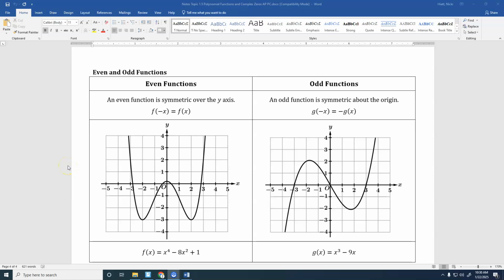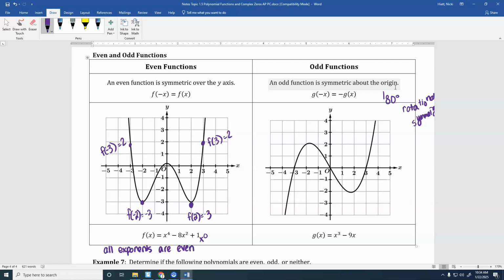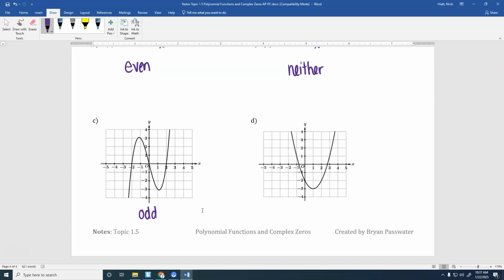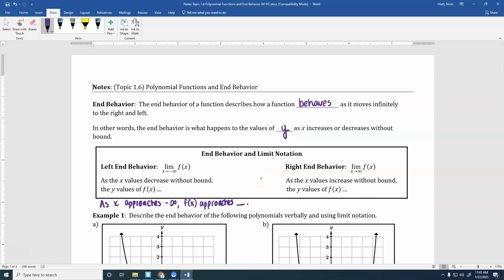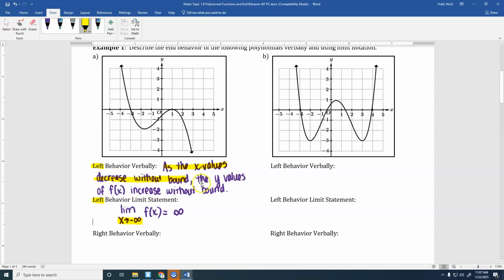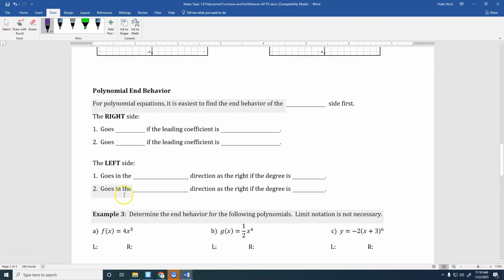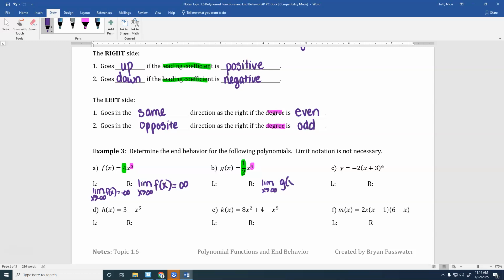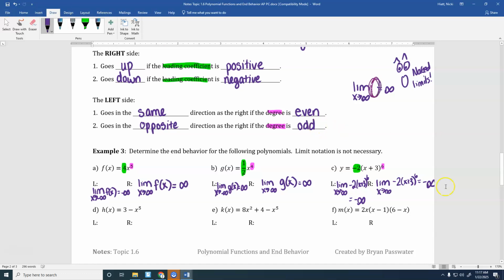AP Precal: Notes 1/22